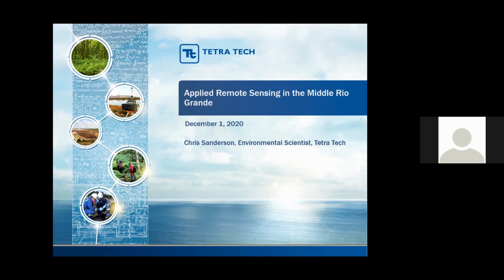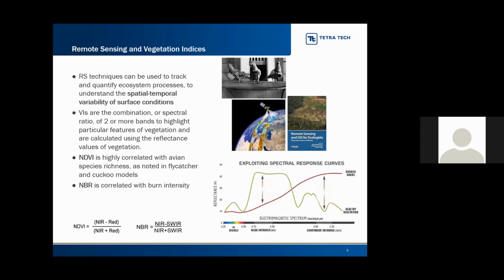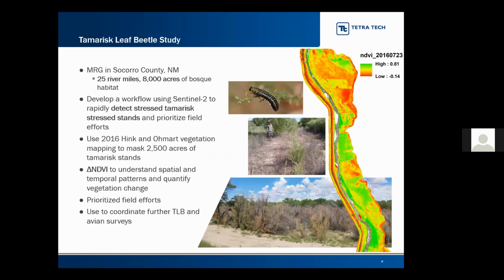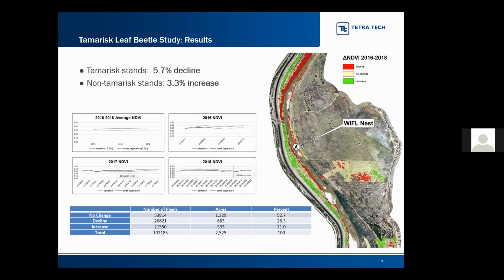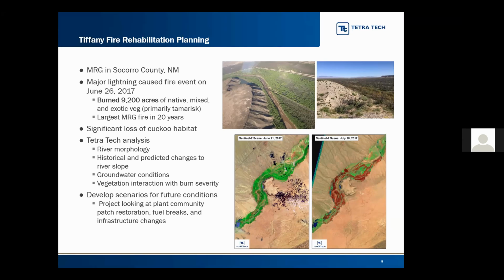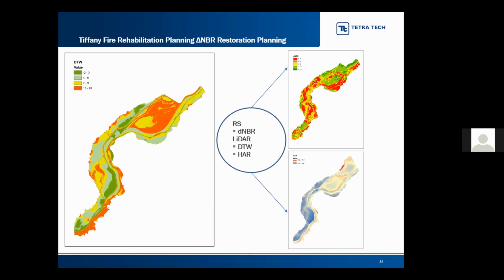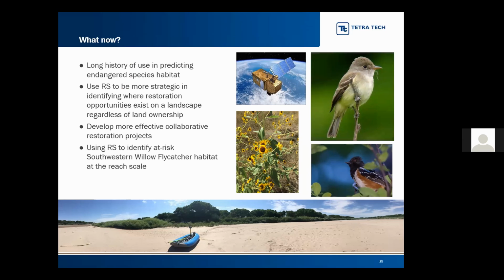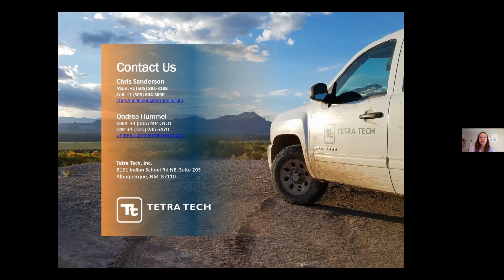2020 MRGESCP Science Symposium: Applied Remote Sensing in the MRG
Chris Sanderson, Tetra Tech, Inc., presented “Applied Remote Sensing in the Middle Rio Grande (MRG)” at the 2020 Middle Rio Grande Endangered Species Collaborative Program Science Symposium.